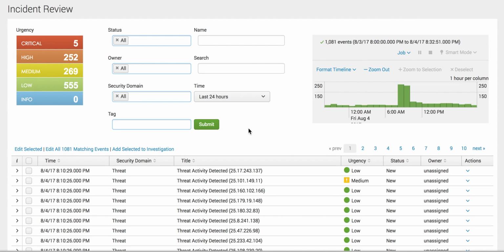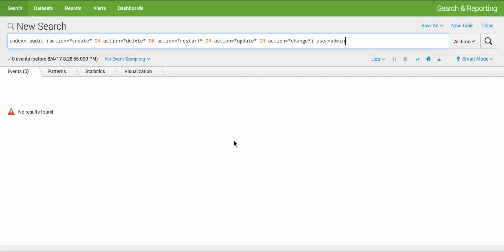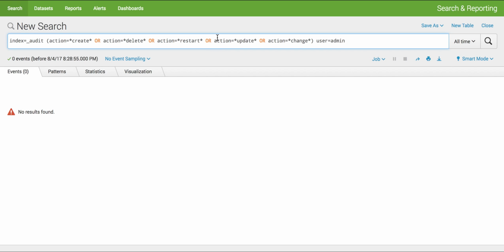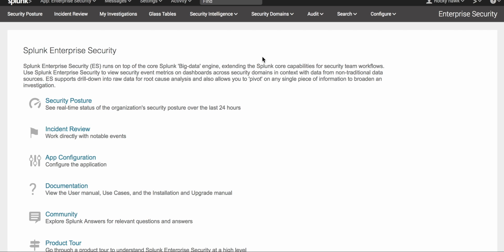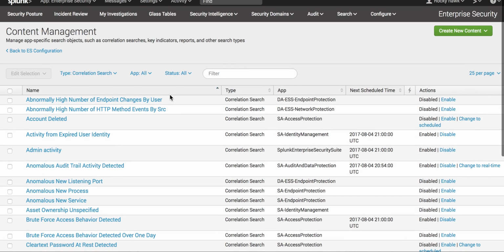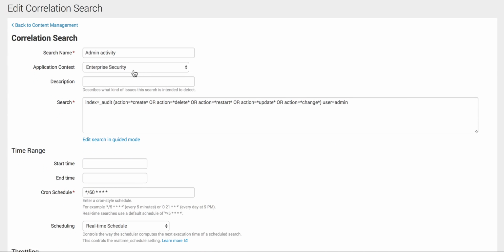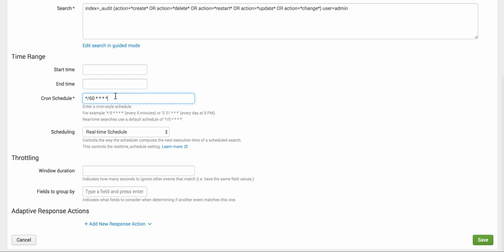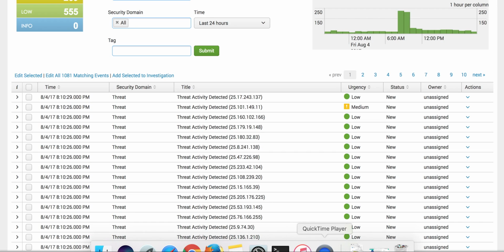How to create correlation search in Splunk Enterprise Security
Correlation search will generate the events in incident review, you can make it to triggers according to the content.